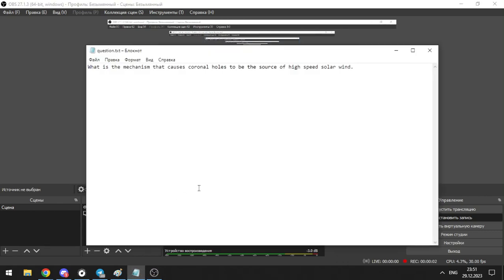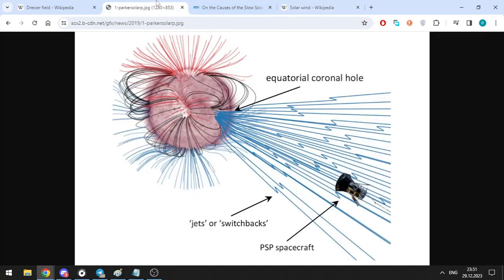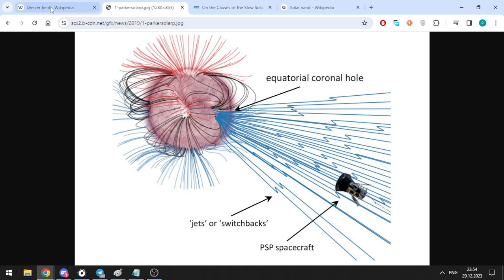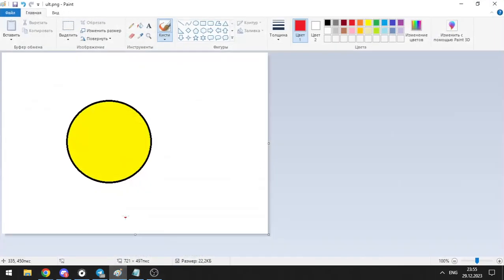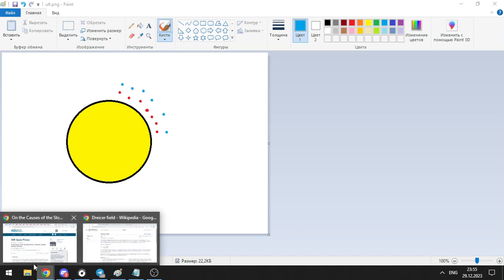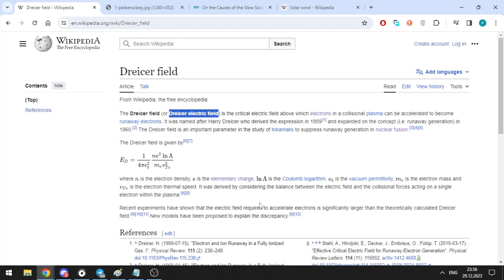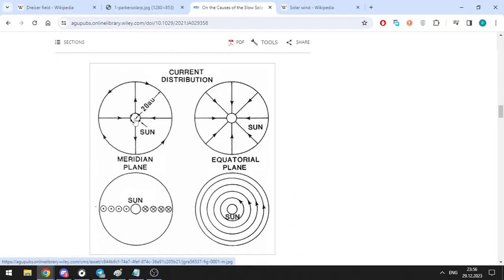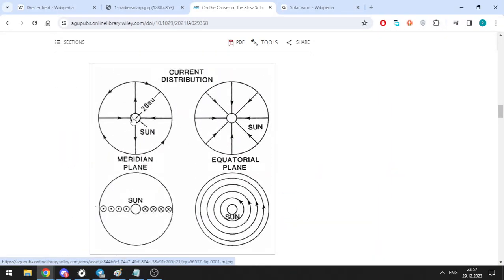AAPP Segment 6: How Do Coronal Holes Drive High Speed Solar Wind?